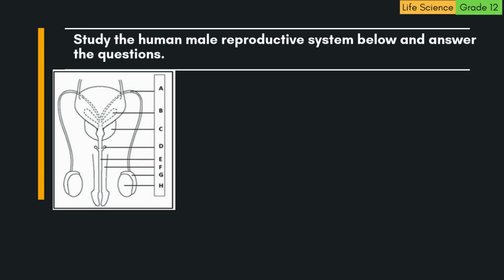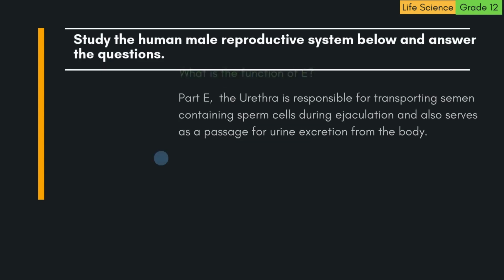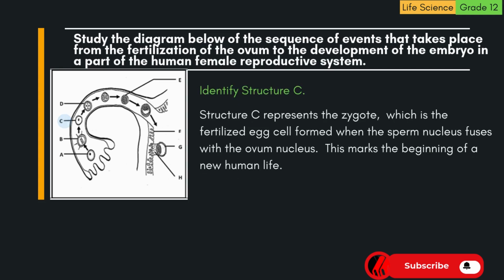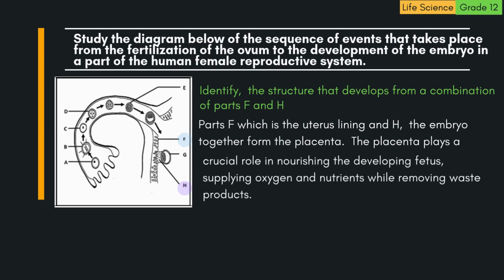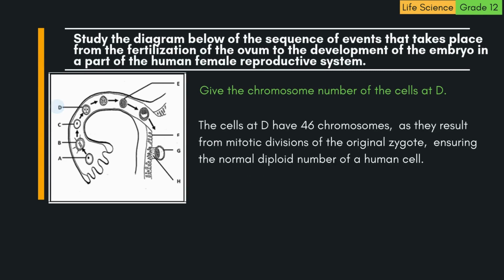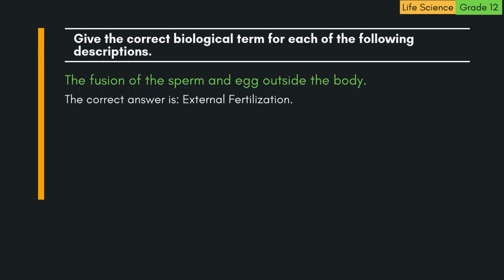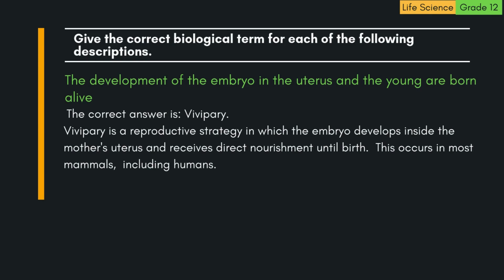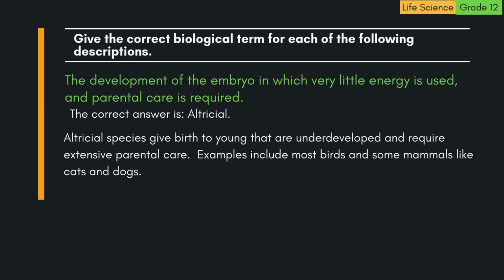Life Science Grade 12 | Reproduction Revision 2 | Questions and Answers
💚 GRADE 12 LIFE SCIENCES | PAST PAPERS & MEMOS 📚🔥

🌟 Visit Ace My Exams and start practising today.